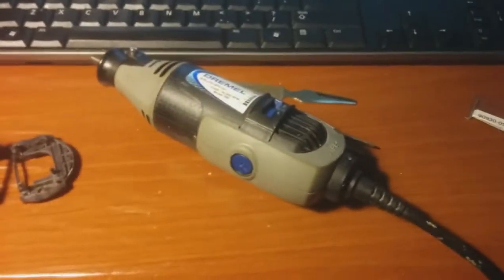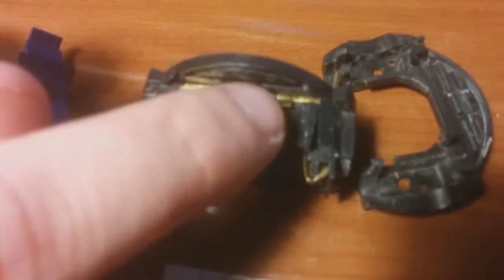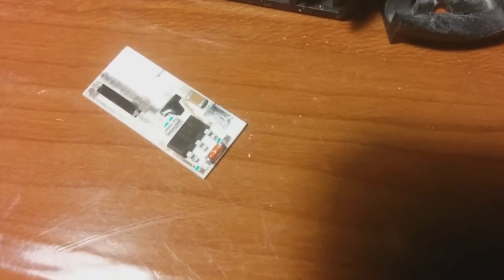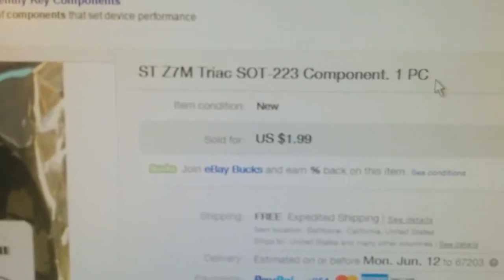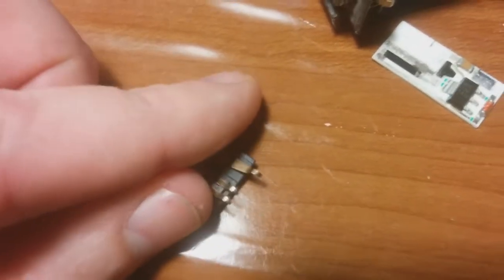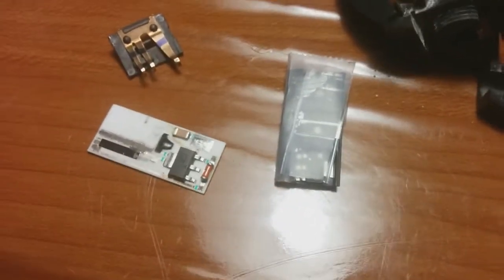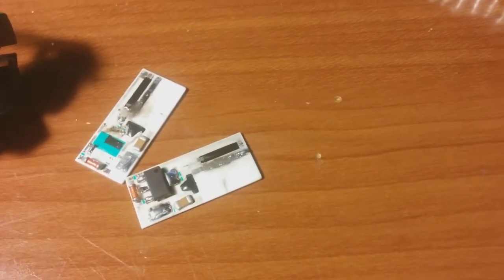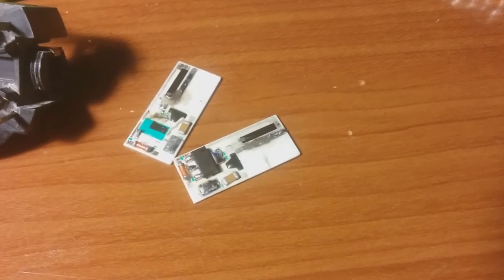Dremel model 395 "no speed control" fix - TRIAC replacement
This particular tool only worked on "full blast" and not at all at lower speeds.

Sorry this isn't a computer video, and that it has been a while.  Just a little blurb in case it helps someone.  Pardon my shaky camera, poor editing, and saying "umm" so much, as is tradition with my videos.